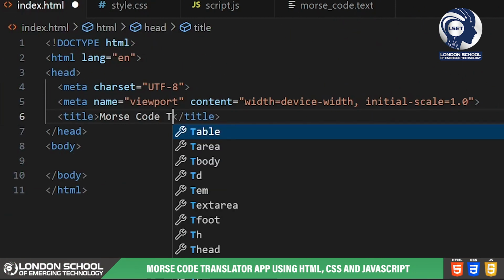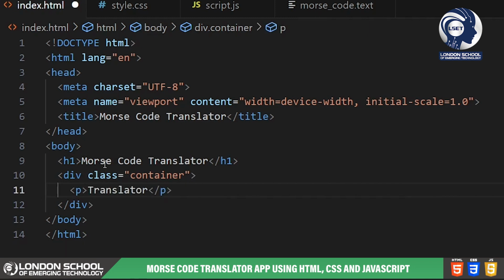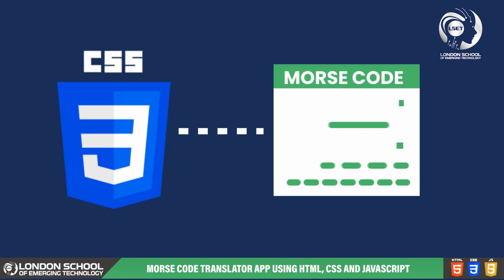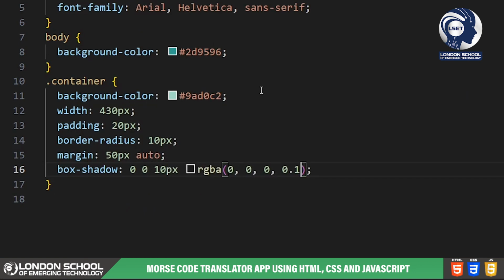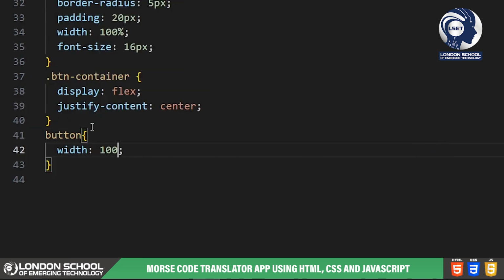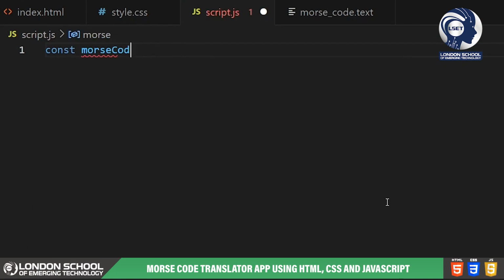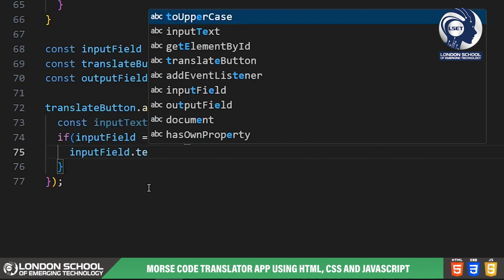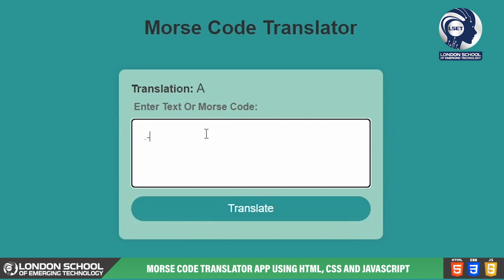Morse Code Translator App Using HTML, CSS and JavaScript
Are you fascinated by the world of coding? Want to learn how to build a Morse Code Translator App using HTML, CSS, and JavaScript? Look no further! In this tutorial, we'll walk you through the step-by-step process of creating your very own Morse Code Translator App from scratch. Whether you're a beginner or an experienced coder, this video is perfect for anyone looking to expand their coding skills.

In this video, you'll learn:

How to create a user-friendly interface using HTML and CSS
Implementing the Morse Code translation logic using JavaScript
Testing and running the Morse Code Translator App

Looking to take your coding skills to the next level? Check out the LSET Full Stack Development course! Whether you're looking to start a new career in tech or enhance your existing skills, LSET's comprehensive course covers everything you need to know about full-stack development. From HTML and CSS to JavaScript and beyond, this course will equip you with the knowledge and practical skills to succeed in the ever-evolving field of web development.

Don't miss out on this opportunity to dive into the world of coding and take your first step towards becoming a proficient full-stack developer. Enroll in the LSET Full Stack Development course today!